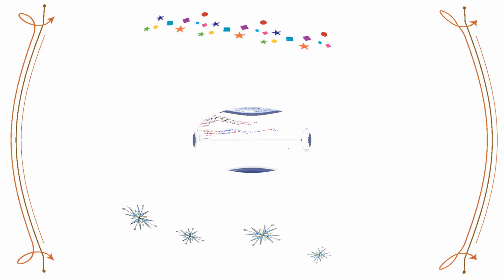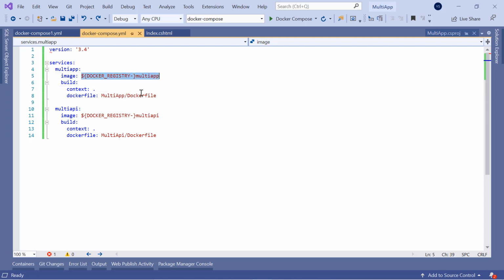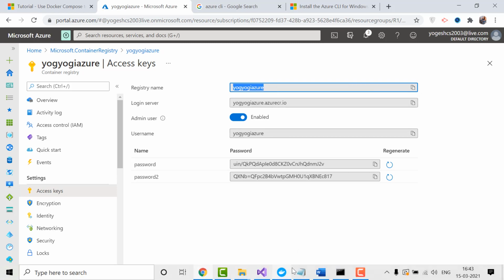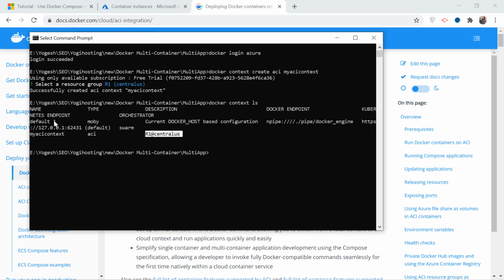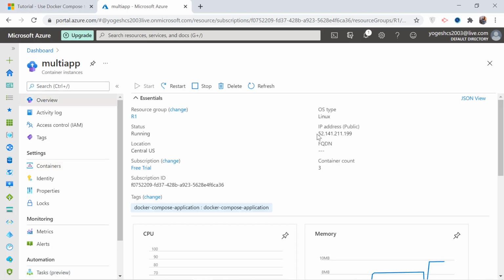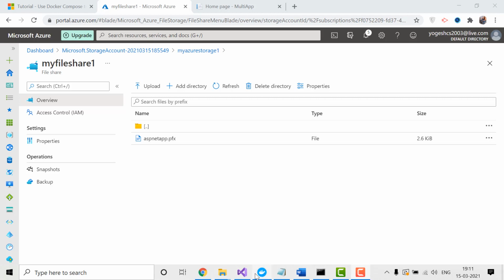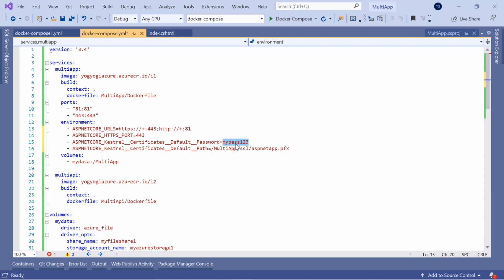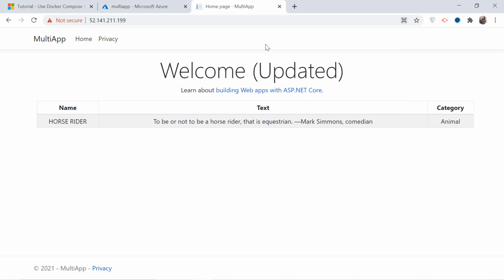Deploy Multi-Container ASP.NET Core app on Dockers to Azure Container Instances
Here I will Deploy my Multi-Container ASP.NET Core app on Dockers to Azure Container Instances.

What topics are covered:
1. Azure Container Registry (ACR).
2. Azure CLI - Installation and Usage.
3. Docker Compose to Create Multi-Containers on Local PC.
4. Docker Compose to Push the Images to Azure Container Registry.
5. Using Azure Storage and Azure File Share.
6. Docker Volumes to mount SSL from Azure File Share to inside the container.
8. Port mappings of the Container.
9. SSL https setup using Environment Variables for ASP.NET Core app.

This is the final docker-compose.yml file. Copy the codes and apply it to your project.

version: '3.4'

services:
  multiapp:
    build:
      context: .
      dockerfile: MultiApp/Dockerfile
    ports:
      - "81:81"
      - "443:443"
    environment:
      - ASPNETCORE_HTTPS_PORT=443
      - ASPNETCORE_Kestrel__Certificates__Default__Password=mypass123
      - ASPNETCORE_Kestrel__Certificates__Default__Path=/MultiApp/ssl/aspnetapp.pfx
    volumes:
      - mydata:/MultiApp

    build:
      context: .
      dockerfile: MultiApi/Dockerfile

volumes:
  mydata:
    driver: azure_file
    driver_opts:
      share_name: myfileshare1
      storage_account_name: myazurestorage1
      storageAccountKey: FYSt47Jp+85HyMkTSuwf0+thL4Z8v2S/fueXq54lTozxkh6B3ZlIFjFC0fxaVbN5fs90StLfCJO6c0JC0ag91A==